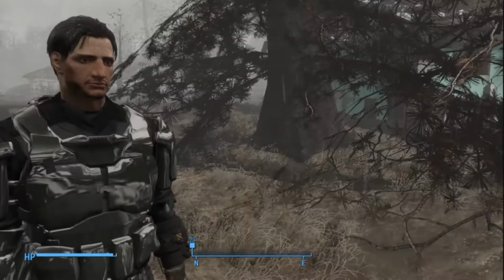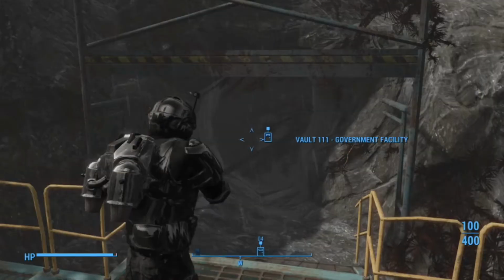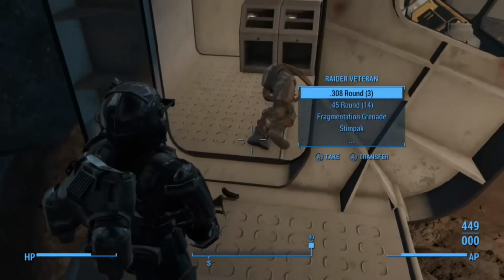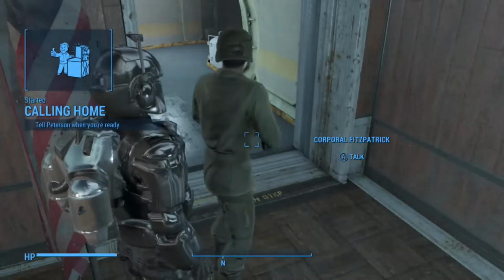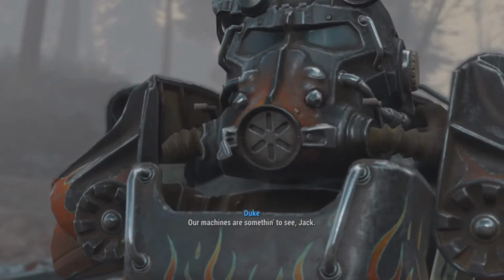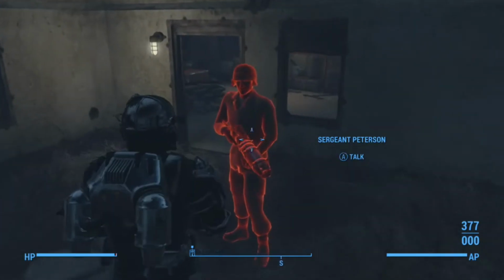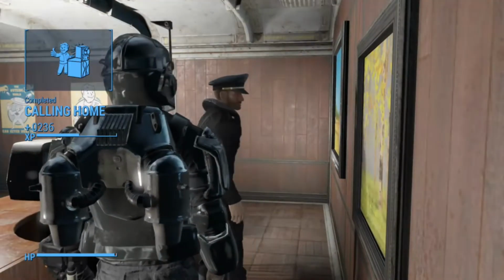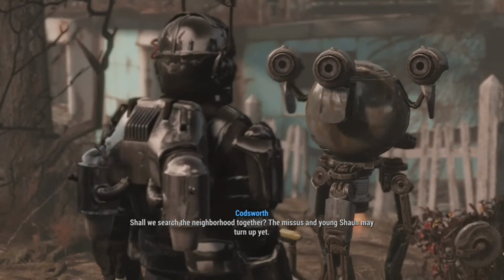Let’s Play Fallout 4 [Modded] │ Episode 2 │ The Mandalorian Build / America Rising │ Part 1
-Warning-
This video contains some very minor spoilers for The Mandalorian season finale. With that said, I used a number of mods to transform the Sole Survivor from Fallout 4 into The Mandalorian (Pedro Pascal). Using this character, I will be playing through the “America Rising - A Tale Of The Enclave” quest mod on the xbox one.

Armor Chrome Paints, Legendaries- (Any mod that changes the color of combat armor should work)

[Edit] Also, if your having problems with the chrome appearing dark and dull, you might be experiencing a glitch. I'm not sure what causes it, but try downloading "[BUGFIX] Vanilla Reflection Maps" and "Stromberg Retexture Project [XB1]" They could help with that.

[Edit] Also use this mod with it:
CROSS Jetpack Impact Dampener V3 - No Fall Damage (XB1)-